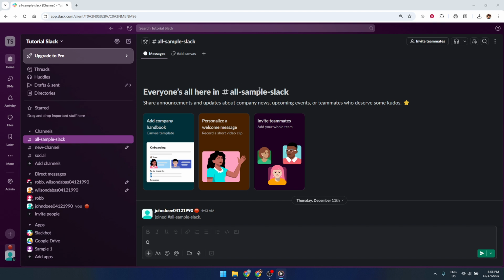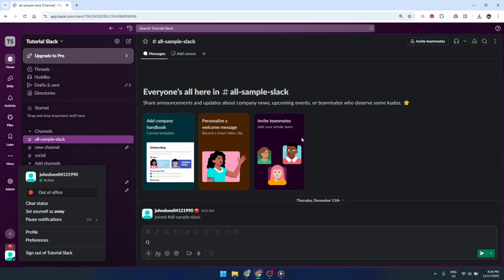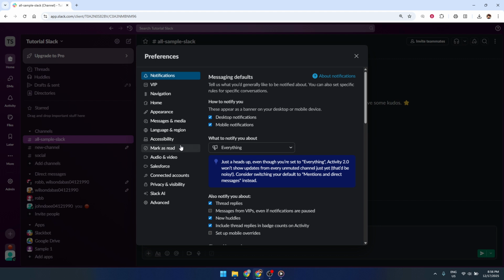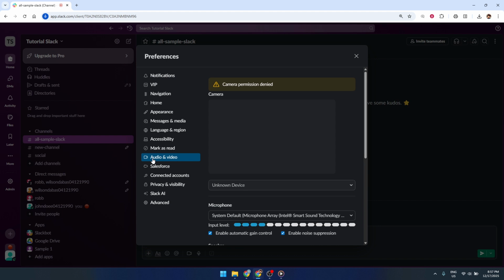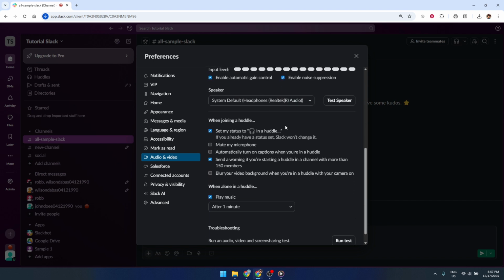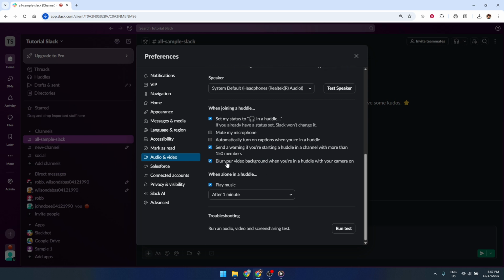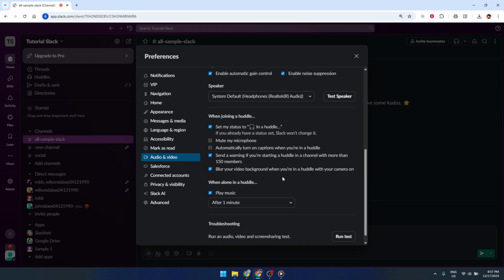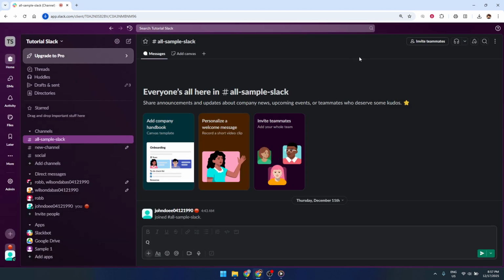How To Blur Background In Slack Huddle [2026 Guide]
In today's video we cover: blur background, Slack Huddle tips, video conferencing, background effects, Slack tutorial, remote work tools, virtual meetings, video call tips, how to blur, online collaboration, Slack features, video editing tips, enhancing video calls, Slack tricks, professional video calls, work from home tips, virtual background, improve video quality, Slack settings, digital workspace

-Google Drive
-Google Meets
-Google Sheets
-Google Chrome
-Google Forms
-Google Gmail